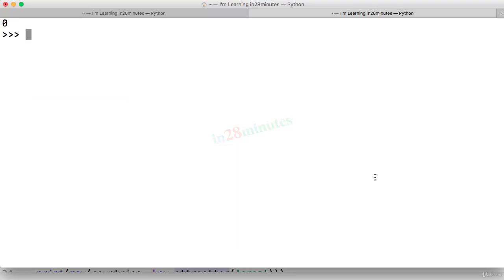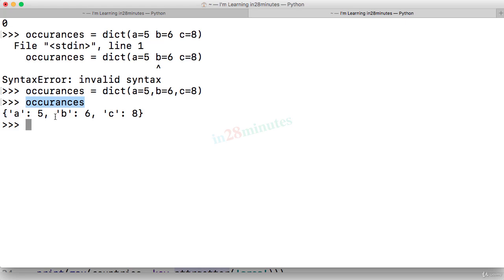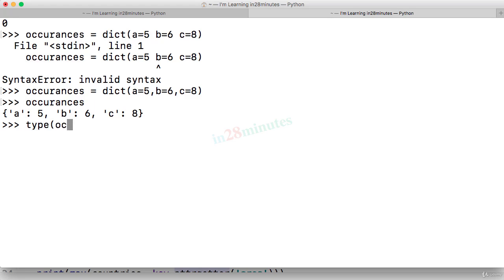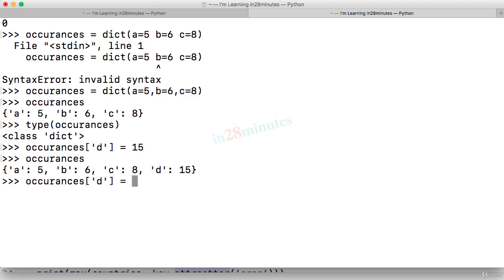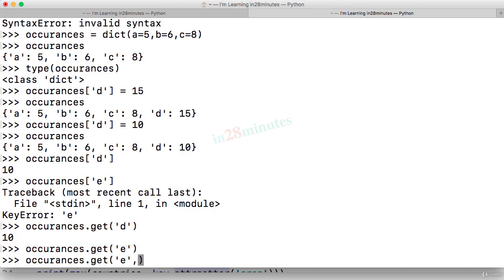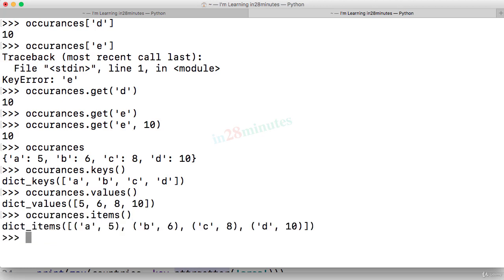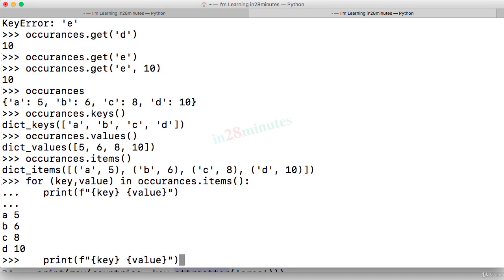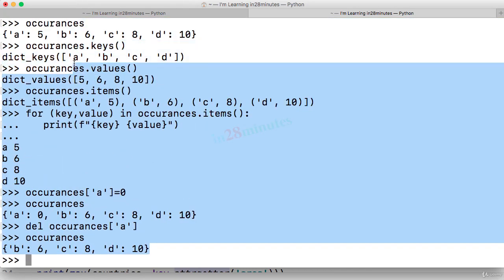(Learn Programming With Python) 104-Step 12-Introduction to Dictionary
Section: 11
Python Data Structures
104. Step 12 - Introduction to Dictionary